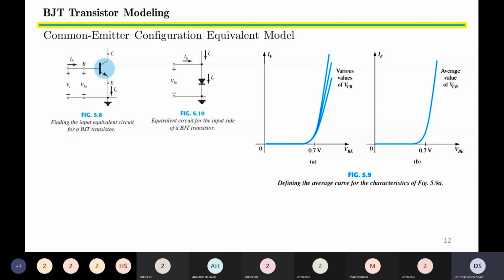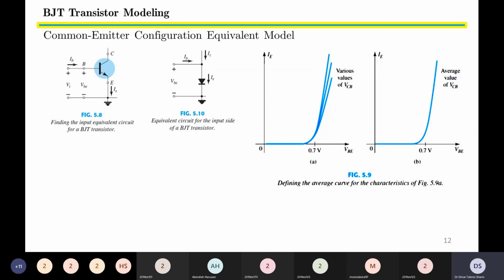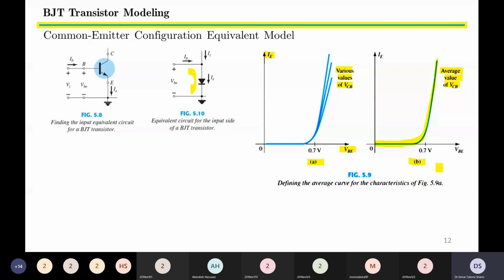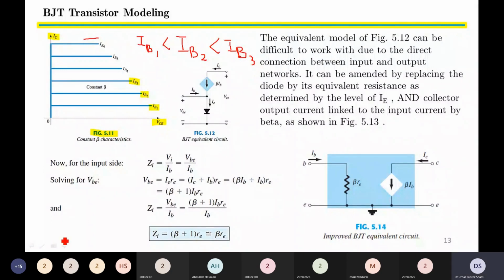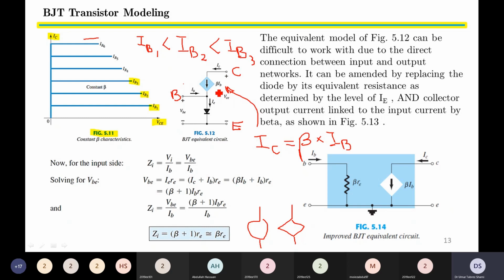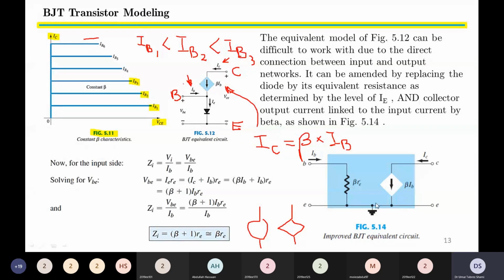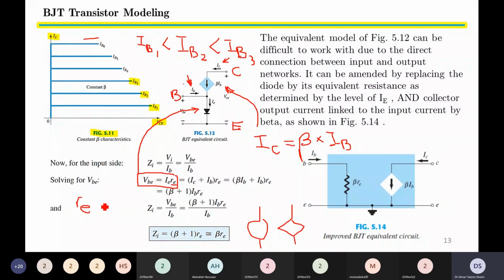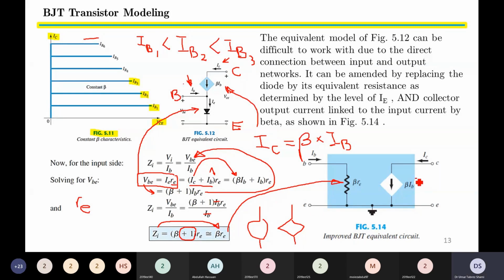SemiConductor Device Class lecture 16 (Part-1 of 2)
This video is the 16th (Part-1 of 2) recorded online class lecture as delivered by me. This lecture is on BJT Transistors configuration and operation. This is lecture in it self is not suffice and text book reading is compulsary for students.

Bye.